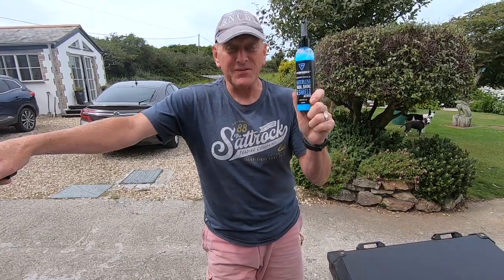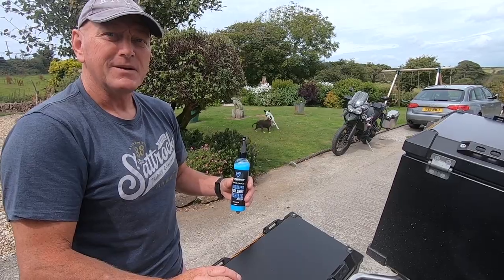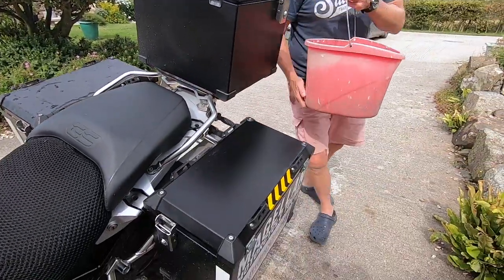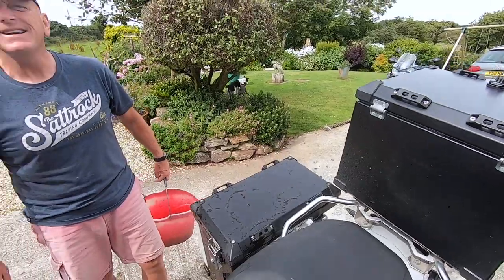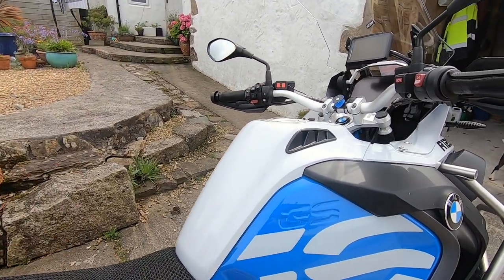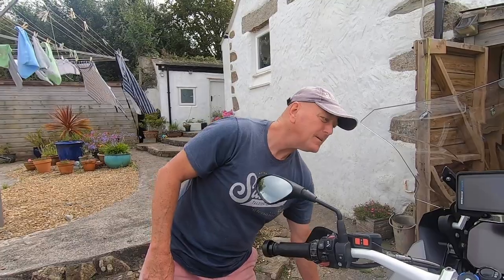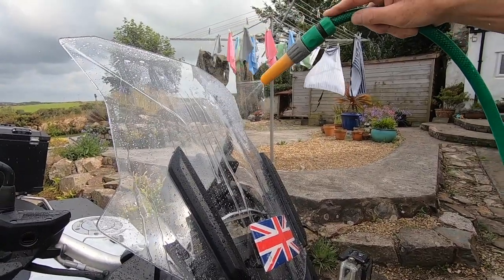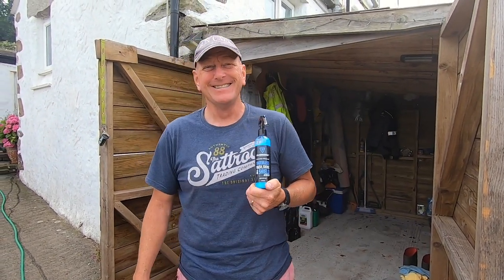Flowgenix Waterless Wash Shine and Shield | What's it like?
This week Mark bought some cleaning liquid called FLOWGENIX which he had seen advertised on FaceBook.  Is it any good?

Link To Flowgenix